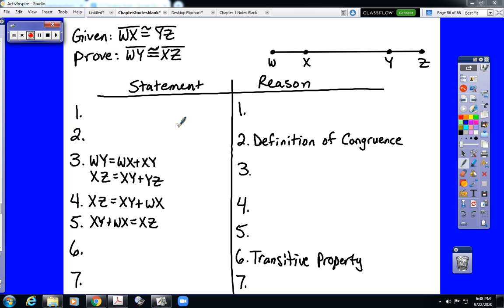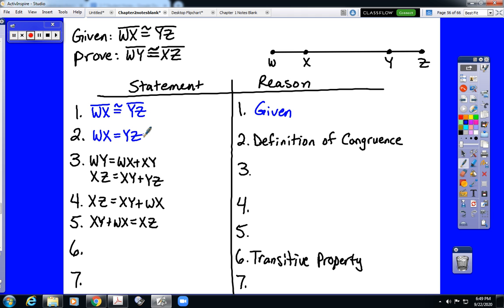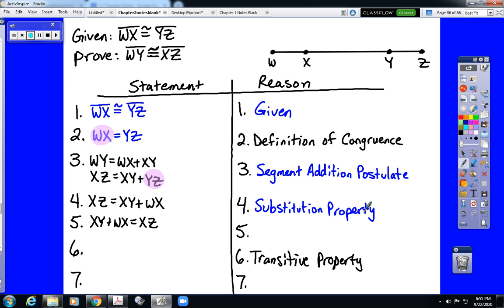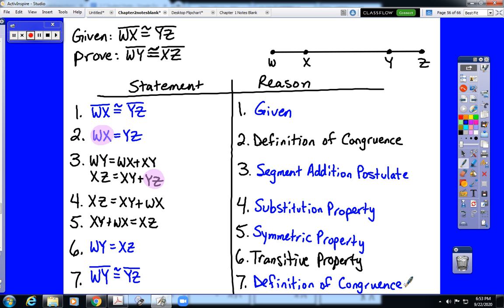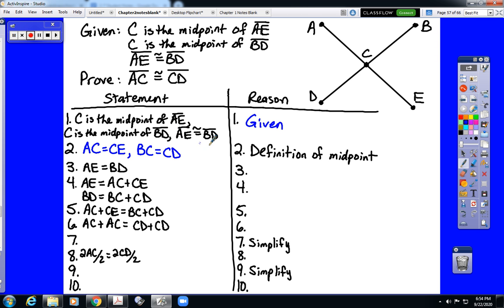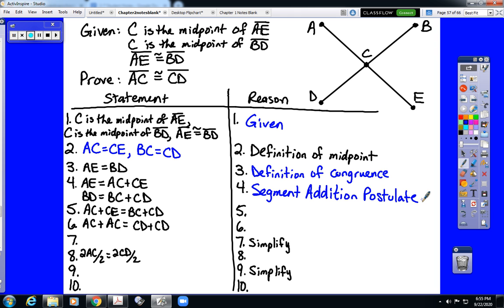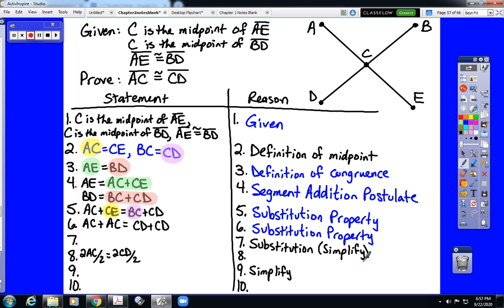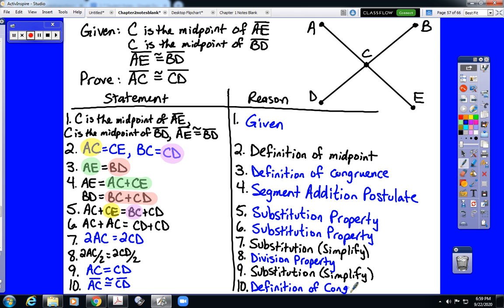Chapter 2 Section 7 Segment Addition Proofs 3 of 3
The final video of the Chapter 2 Section 7 Notes, covering the final two example Segment Addition Postulate Proofs.